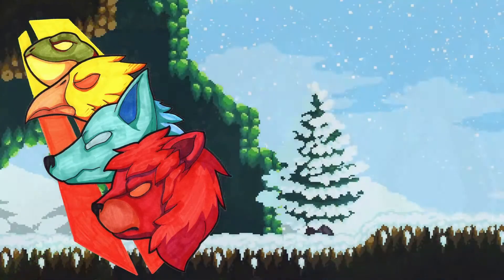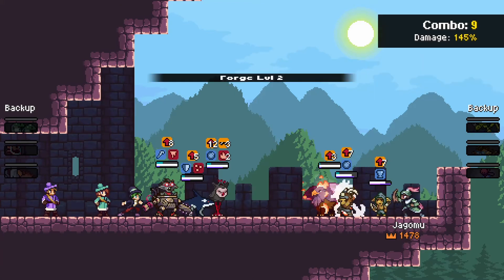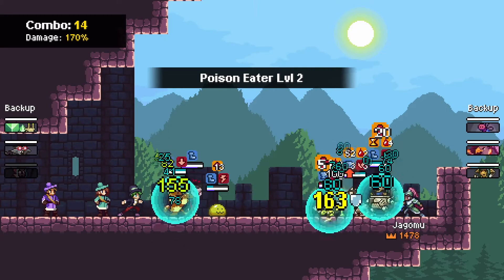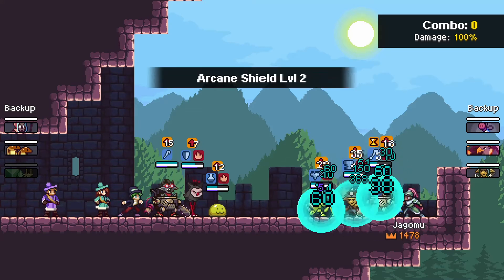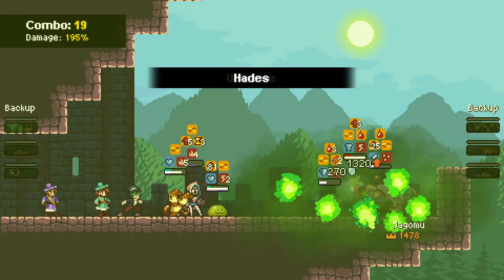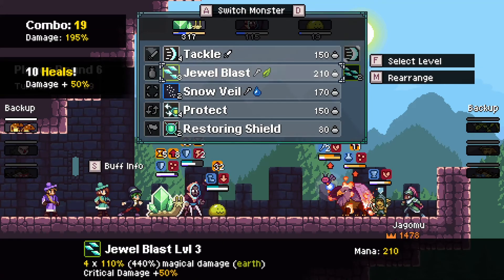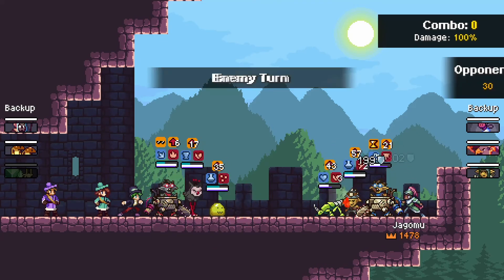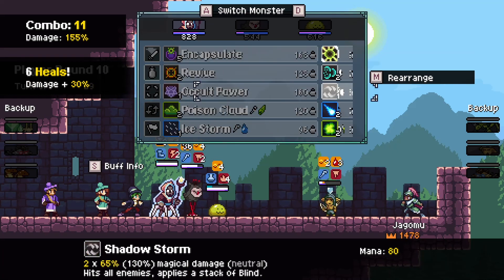Semifinals match 2: Joker vs Jagomu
Second Semifinals match for the second draft tournament